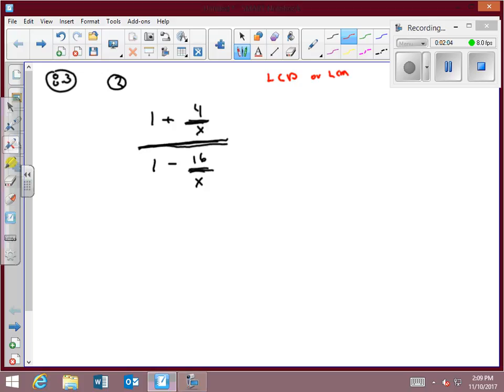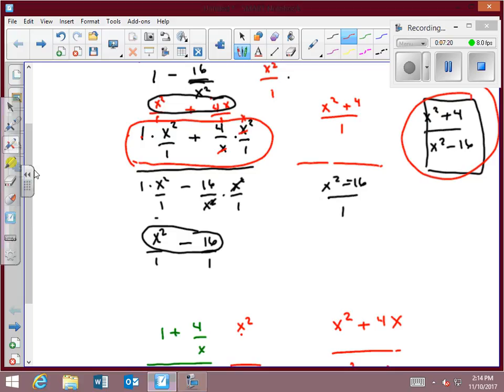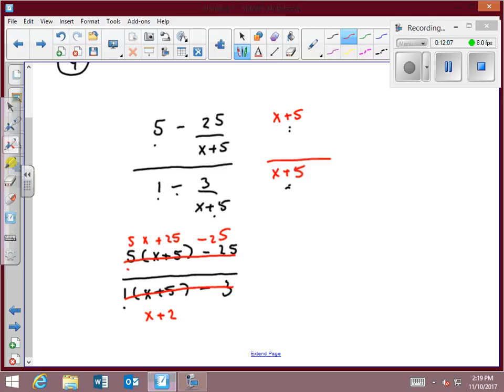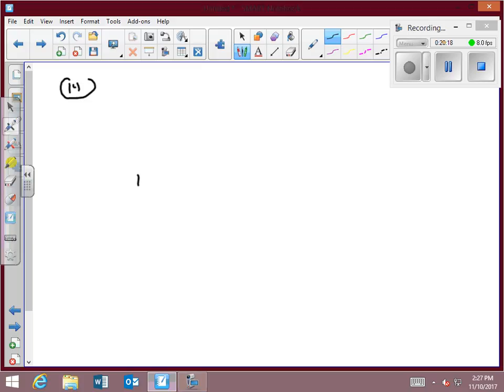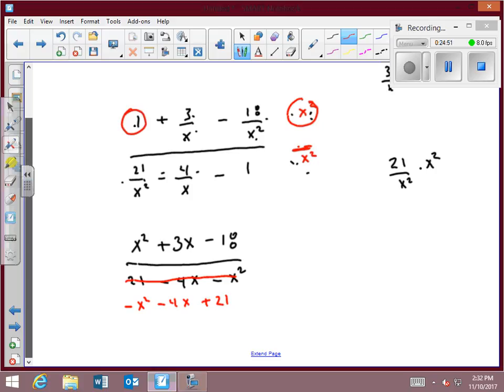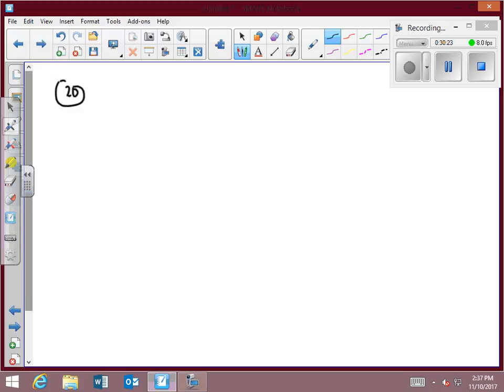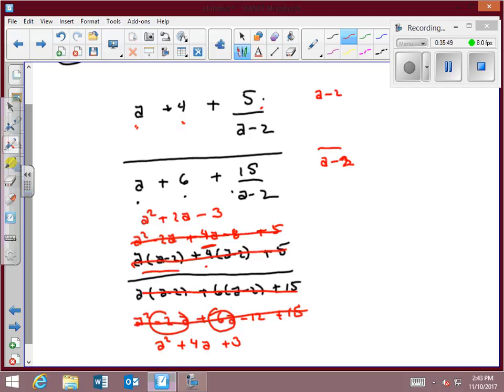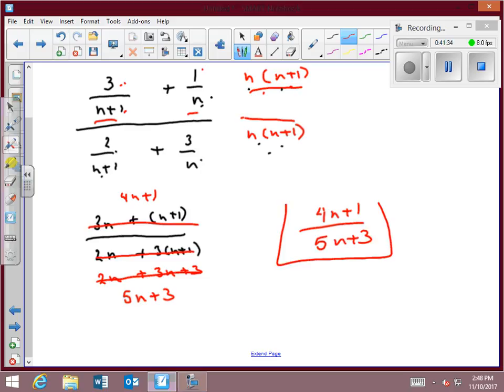Math 102 November10 0250